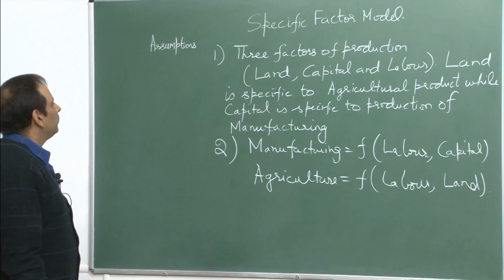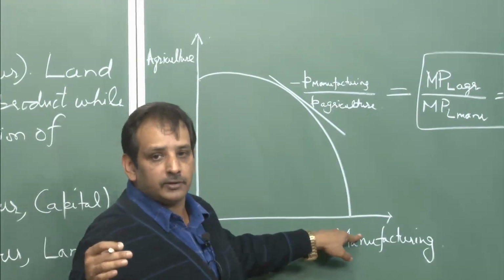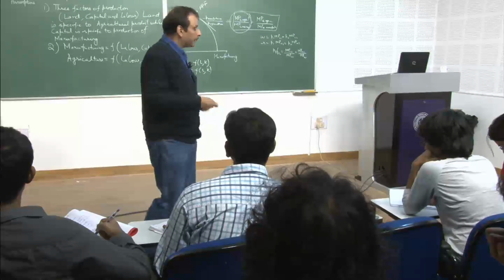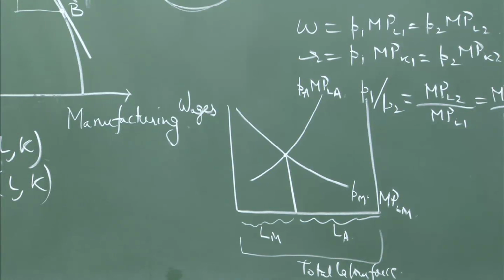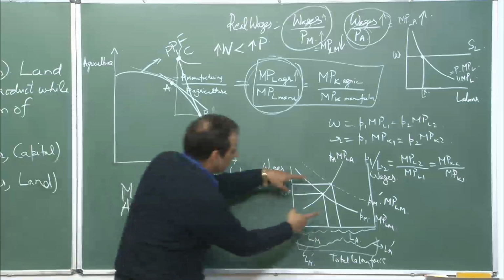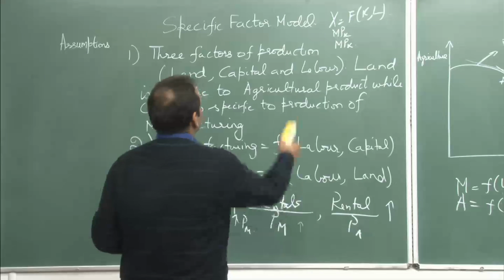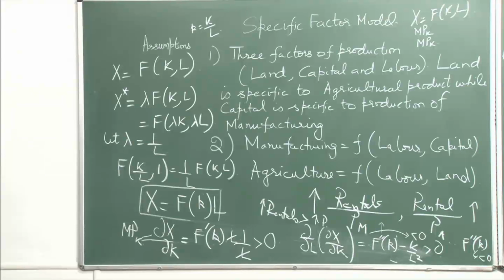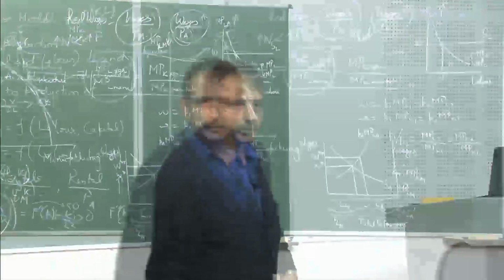Mod-01 Lec-28 Lecture-28International Economics